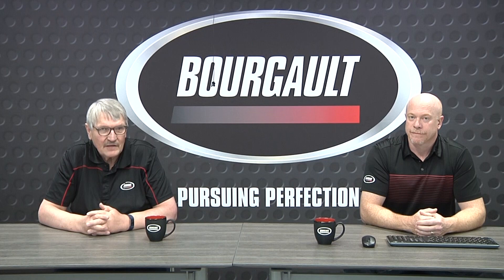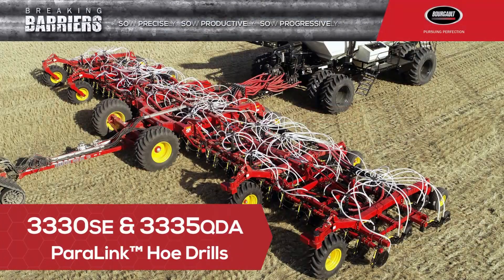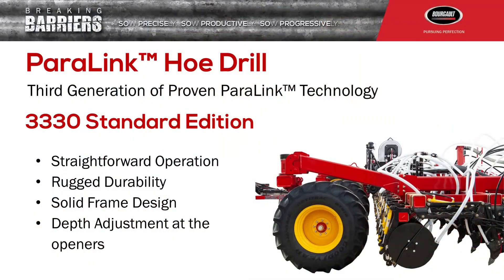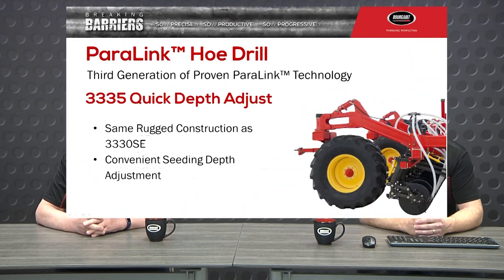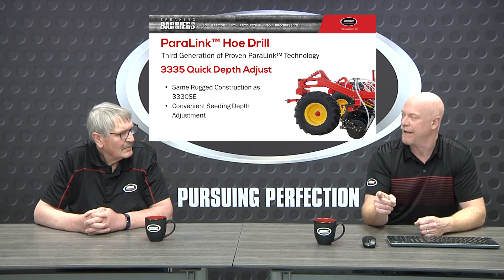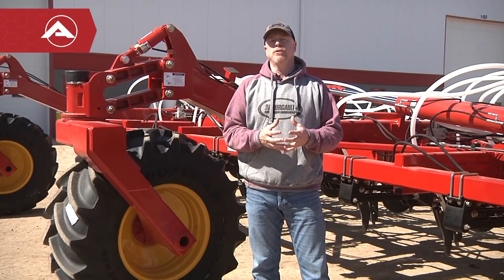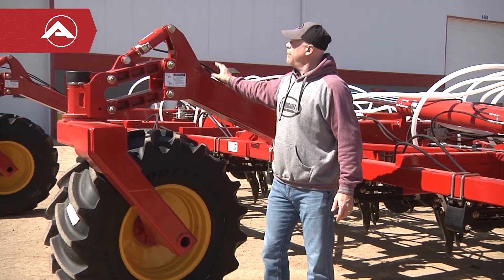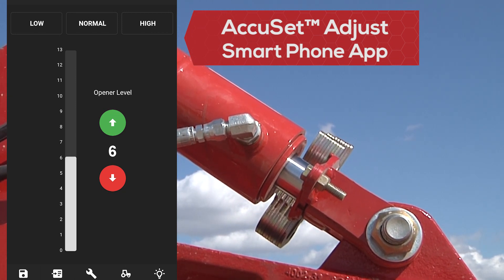Bourgault 3330SE & 3335QDA ParaLink™ Hoe Drills - New Product Release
Bourgault's third generation ParaLink™ Hoe Drill builds on the success of past designs by expanding to two new series:
--- 3330SE Standard Edition Series ---
The proven solid frame design provides a traditional approach of adjusting seed depth strictly at the opener level. This platform offers two opener options for an effective independent seeding unit.
--- 3335QDA Quick Depth Adjust Series ---
The 3335QDA Series offers the unique ability for independent seeding systems to adjust seeding depth quickly and easily. This feature is available with all three ParaLink™ Opener options. The 3335QDA Series offers choice and convenience.